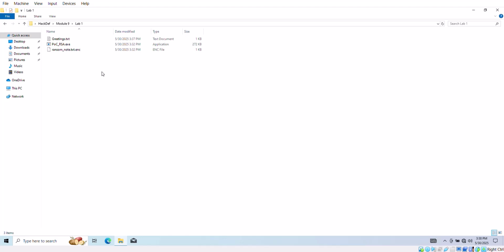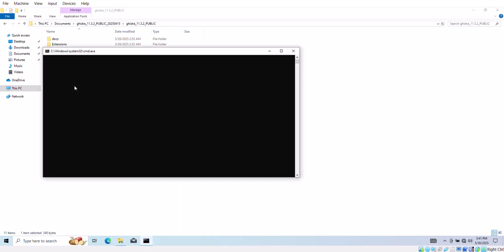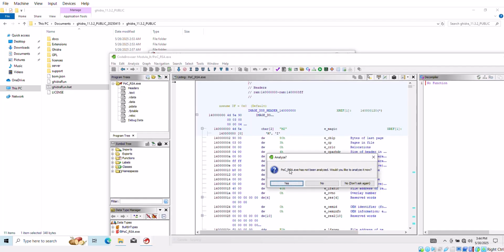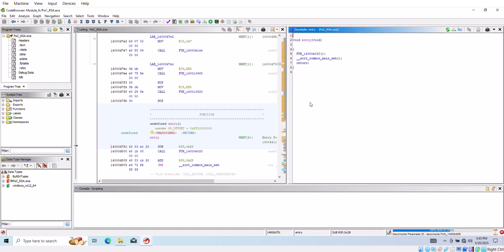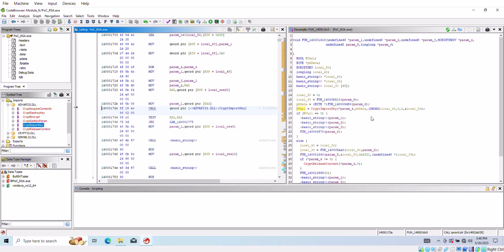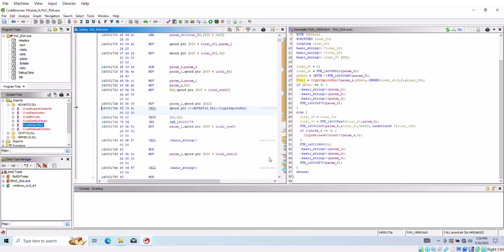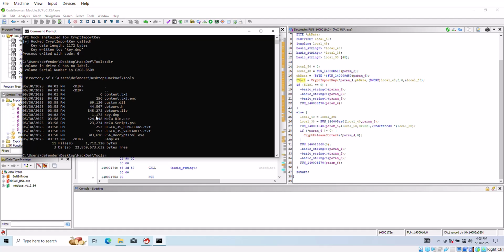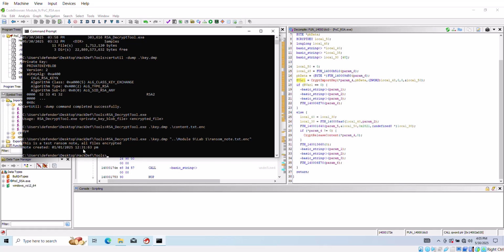Class 1 (Lab): Intercepting RSA key with NeZa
If you want to fight Ransomware, you need to learn how it uses the RSA encryption algorithm, during this class you will learn the basics of Ghidra disassembler in order to analyze a binary file. Paying more attention to the APIs used and how we can get the encryption key by intercepting it in memory with our tool NeZa!!!